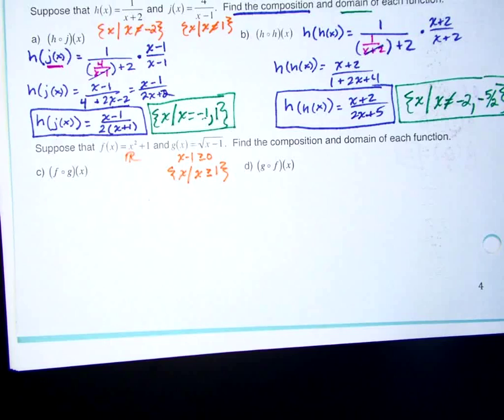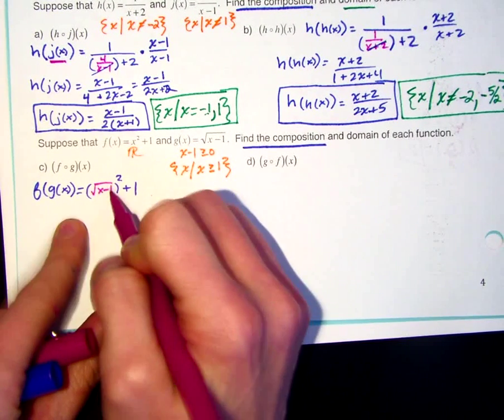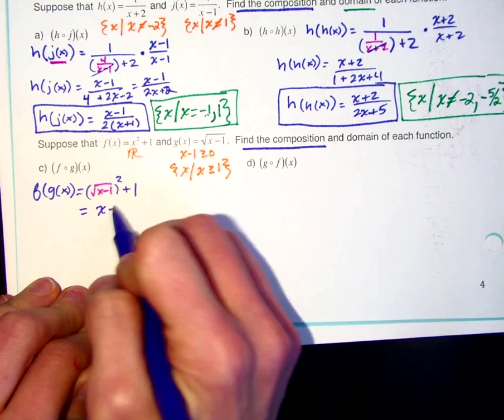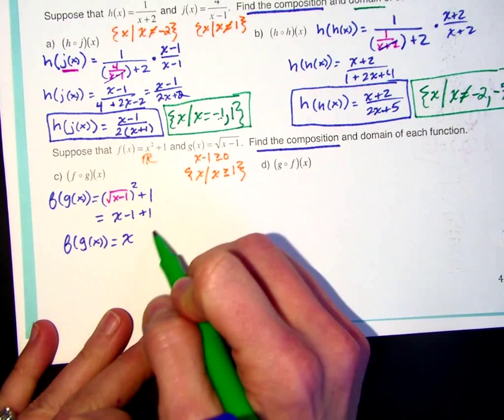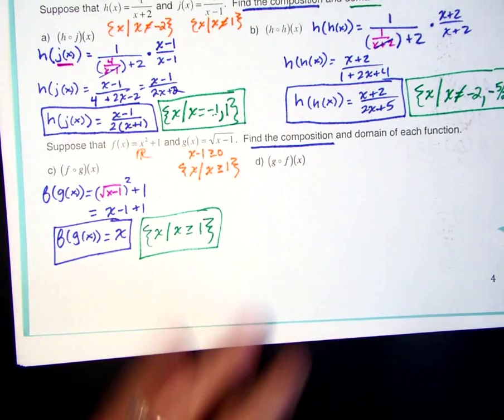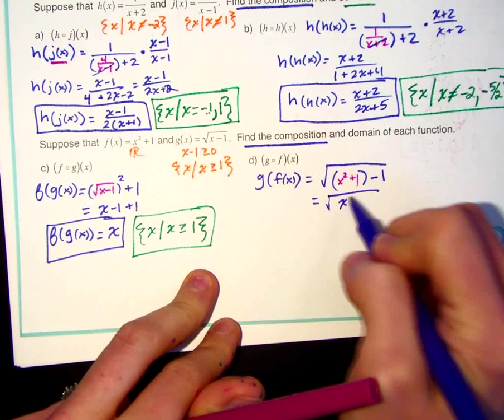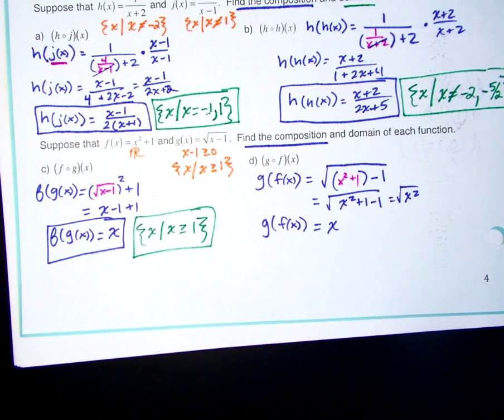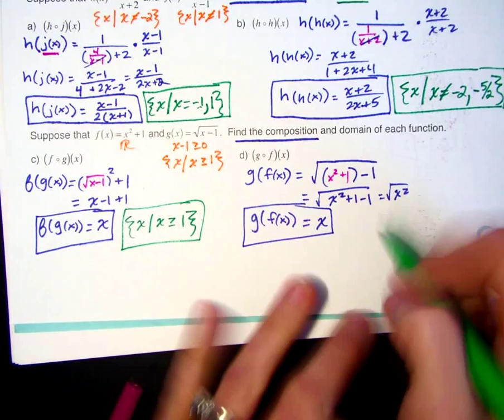6.1-1 Composite Function Domain Example 4c & 4d